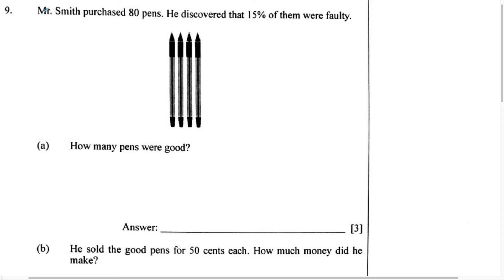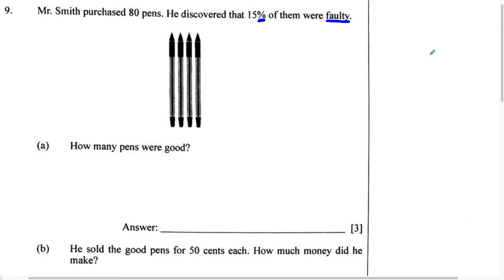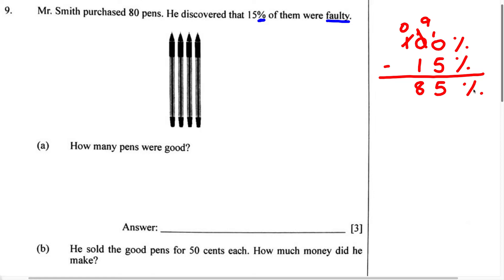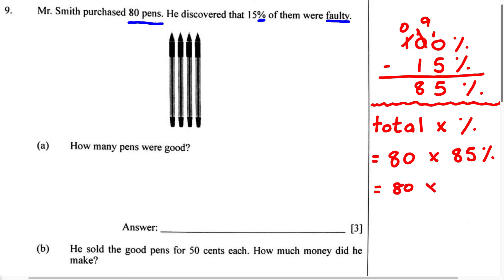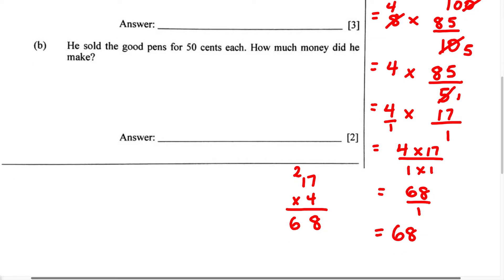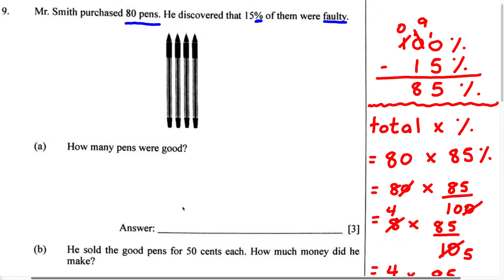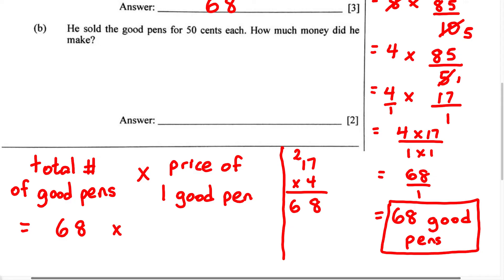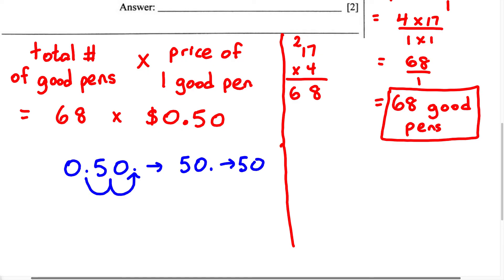BJC Math Paper 2 - Percentage Word Problem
This is a question from the BJC Math exam. The BJC Paper 2 exam is 1 hour long. The BJC Mathematics Paper 2 exam requires you to read and understand word problems.
This is number 9 from the BJC Math Paper 2 exam.